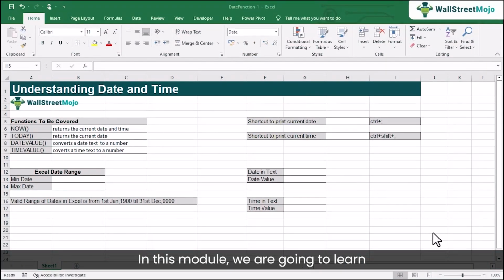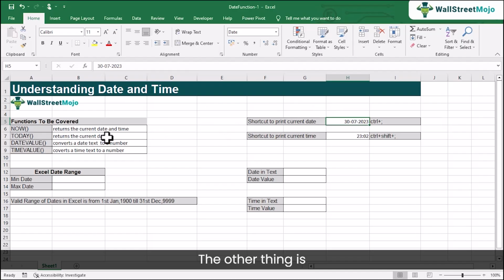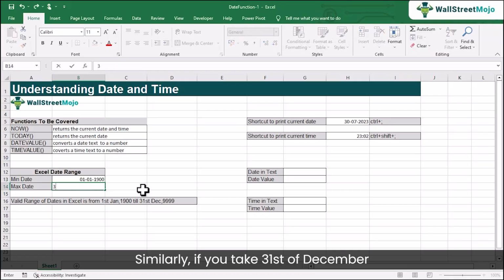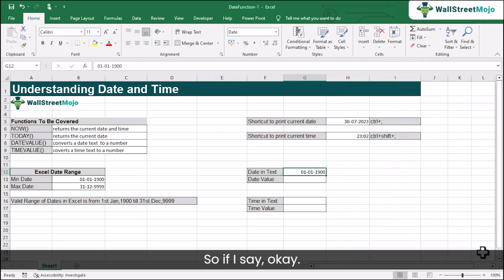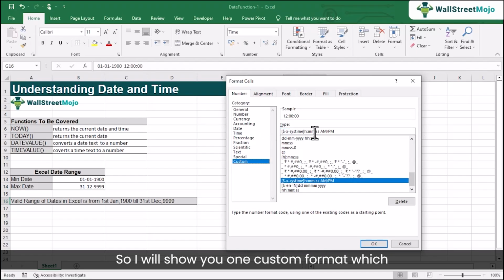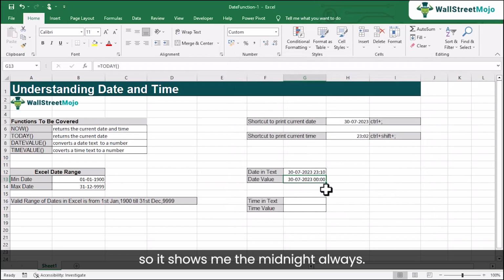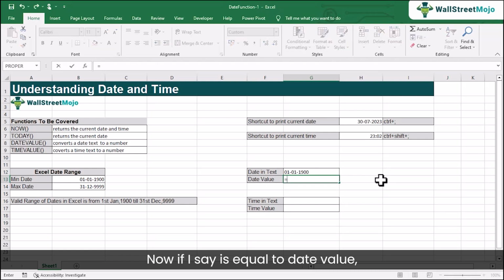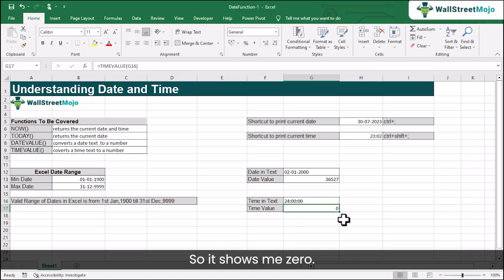Excel Date Functions – Introduction & Basic Functions Explained | Advanced Excel Tutorial (Part 1)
Master Excel Date Functions – Part 1 of 5! 🚀

In this series, we dive deep into Excel Date Functions, helping you manage, analyze, and manipulate dates efficiently. In Part 1, we cover the basics of date handling in Excel, including creating dates, formatting, and understanding Excel’s date system.

🔹 What You’ll Learn in Part 1:

✅ How Excel stores and interprets dates

✅ Creating dates using simple formulas

✅ Formatting dates in different styles

✅ Understanding serial numbers in Excel

✅ Practical examples for finance, reporting, and scheduling

📈 These date functions are widely used in financial modeling, project planning, reporting, and data analysis.

👉 Don’t miss the full Excel Date Functions Series (5 Parts):

Part 1: Introduction & Basics → (This Video)

Part 2: DATE, TODAY, NOW → [Link]

Part 3: DAY, MONTH, YEAR → [Link]

Part 4: EOMONTH, NETWORKDAYS, WORKDAY → [Link]

Part 5: Advanced Date Calculations & Tips → [Link]